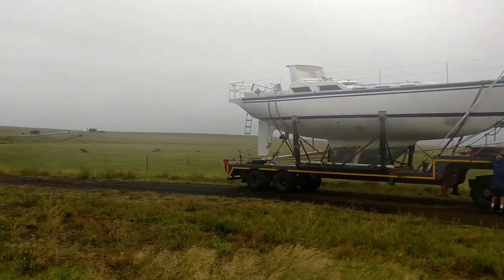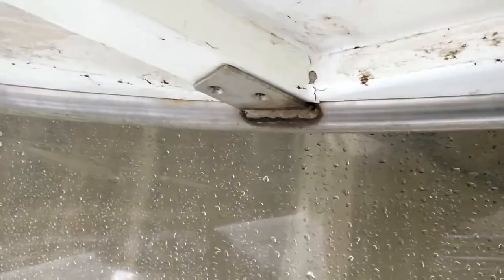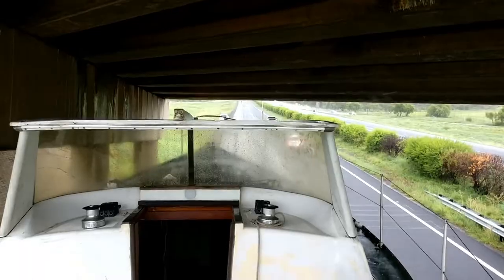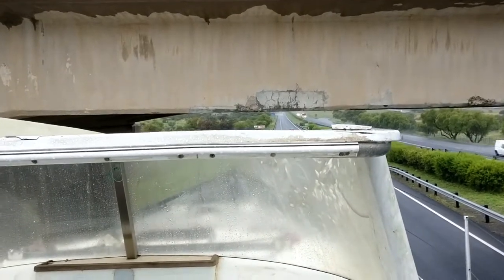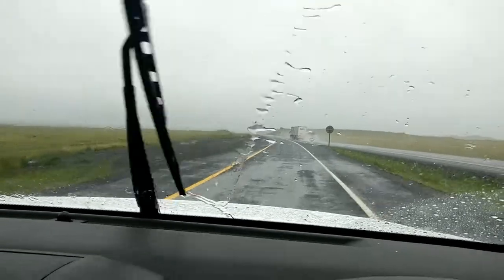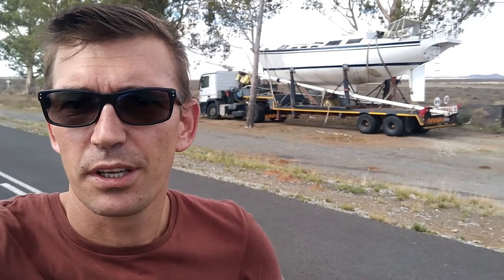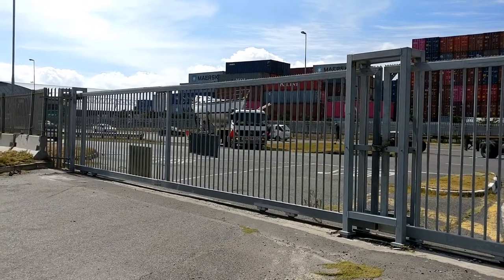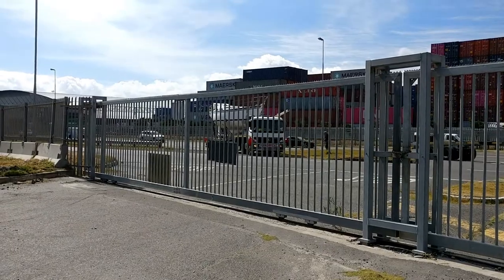Ep 5 - Boat return - Escorting our sailboat home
In November 2018 we sold our house and belongings to begin our journey of of becoming work travelers by sea one day. Sailing Shroudinger is our Youtube sailing vlog, inspired by many other great channels, where we documents our sailing adventure sailing adventures with our dog Khan(and possible crew members) as we restore a Lavranot L36 to navigate the globe. We'll cover a lot of DIY boat projects and share the ups and downs of eventually living  aboard and traveling foreign seas!.

In this video I'm completing the 4500km round trip to fetch Shroudinger. We go stuck under a bridge, slept for a weekend in semi-arid Karoo but made it to Cape Town.